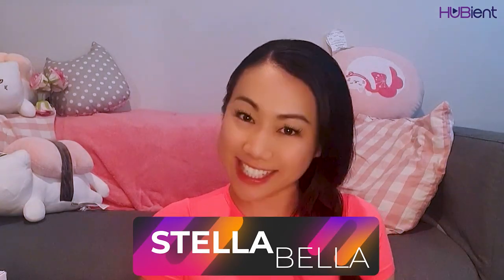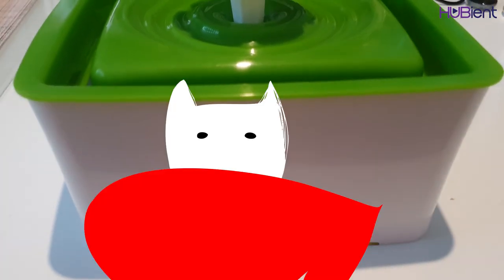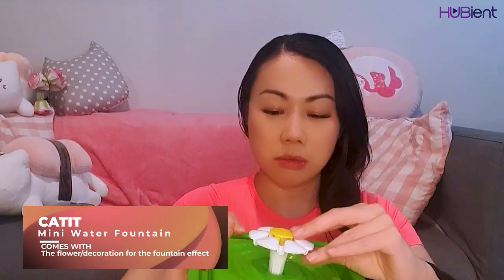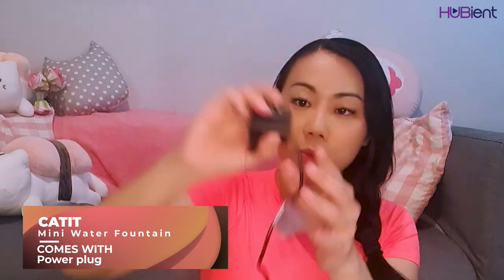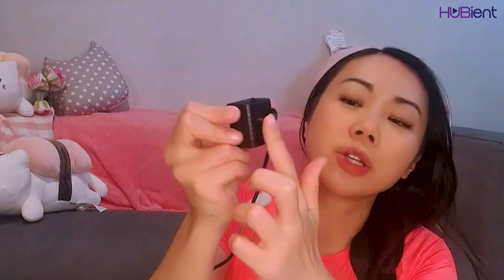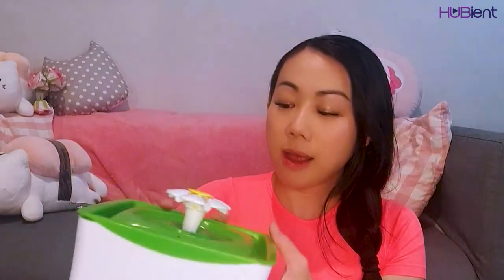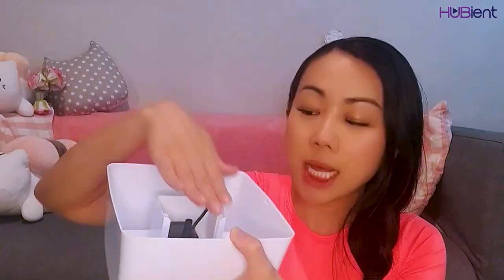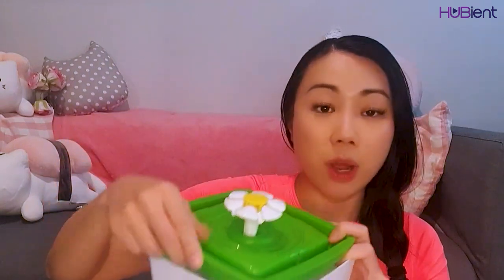STELLA BELLA: CATIT Mini Water Fountain Unboxing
Stella is back with another unboxing video. Today she will be unboxing the CATIT Mini Water Fountain. Lets check it out!